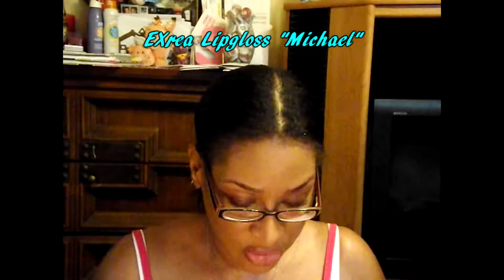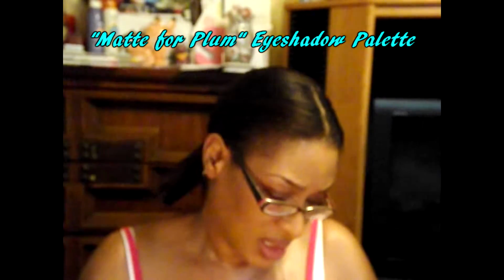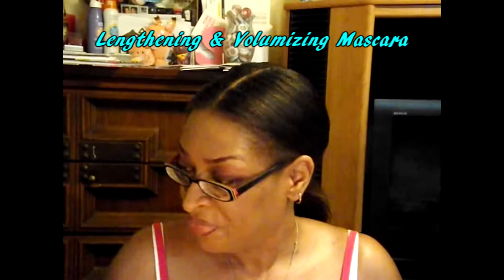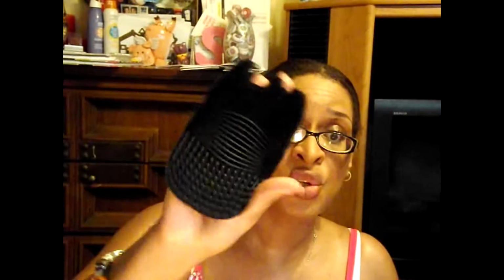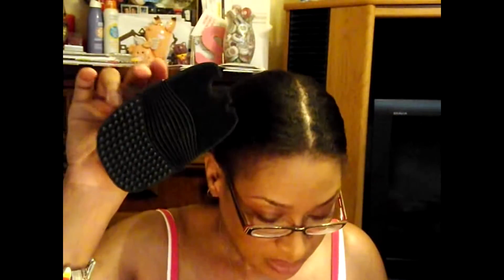KittySpeaks - October E.L.F. Cosmetics Unboxing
Hey, y'all!

I'm unboxing my first E.L.F. Cosmetics order in an ungodly loooong time. You wouldn't believe I've held out this long for how much I love the company. They have some really great news recently though...they've gone public! Yup, it's official! E.L.F. is now traded on the stock exchange and this is one customer that is hoping that it only means good changes in store for faithful customers. Some other makeup companies recently have grown and have not known what to do what to do with themselves!! In a bad way. So E.L.F. puhlease don't forget where you came from! Your customers are ride or die and we expect to get the same great customer service and same phenomenal products that we've come to know and love - okay? justsaying!

This order includes some tried and true and some of the products that I had just had to try myself cause they have been stepping up their game lately y'all!!! If you've been sleeping on E.L.F, all I can say is "STOP IT!" Get you some NOW! Whatcha waiting on? Huh?"

Again, whatcha waiting on? ;) Be sure to turn your notifications on so you don't miss a single one of my videos.

Love, Peace and Hairgrease Y'all